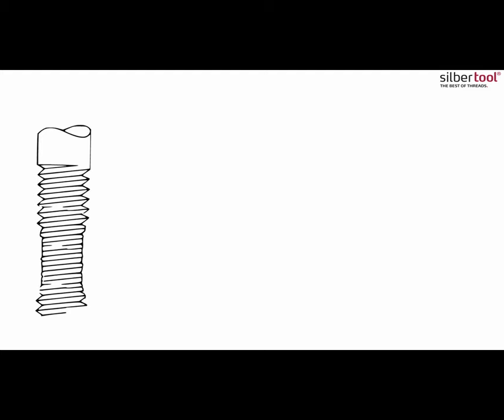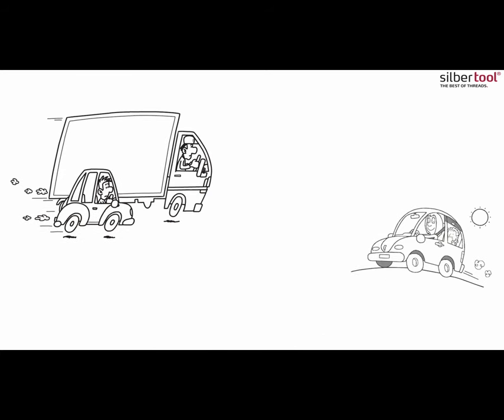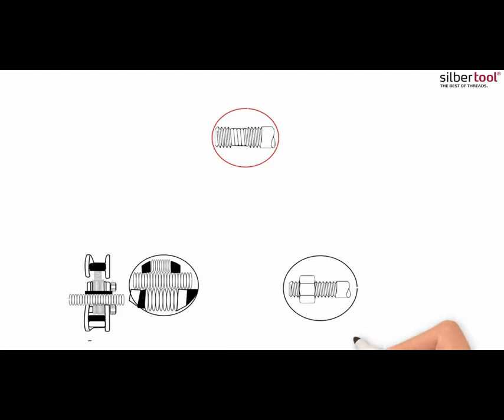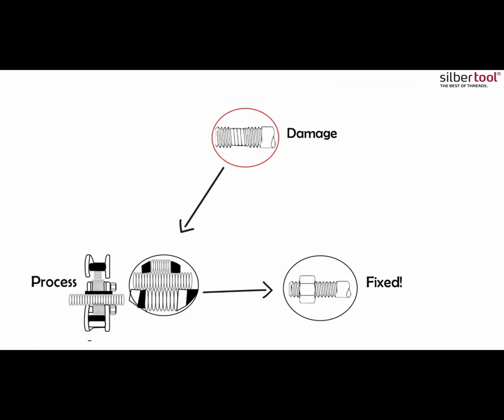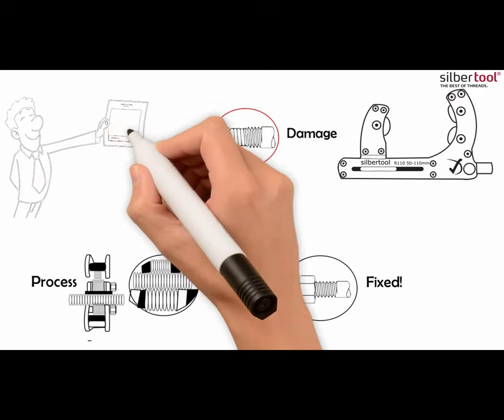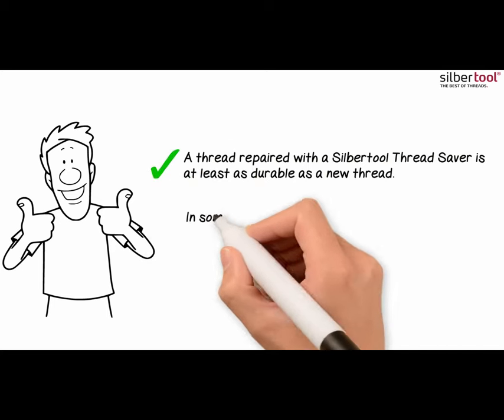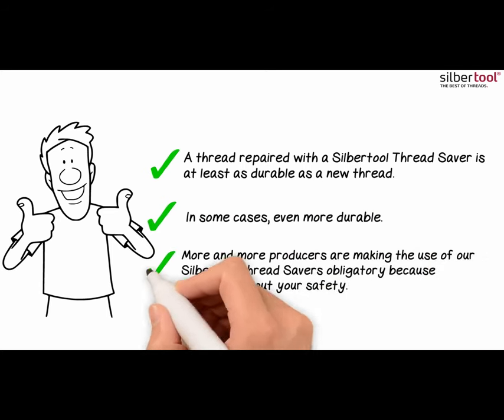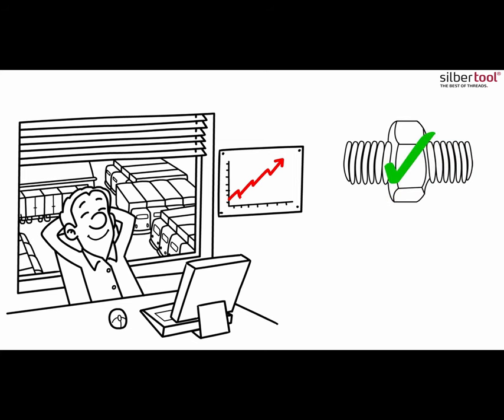Silbertool - Professional Thread Repair explained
Silbertool - professional thread repair
We all have struggled with a damaged thread at some time in life. Of course we all tried everything to get the thread fixed by removing the material that was in the way. The thread was workable again. But sooner or later the thread either loosend up again or was torn out completely, because the thread was not able to fulfill its task of fixing the load safely. A great part of the material was gone.

With the patented Silbertool thread repair technology the material is not removed from the thread but formed back fully to its original geometry. The thread is then not only geometrically sound, but also meets the ISO standards regarding durability. Our thread savers are the only ones that use a technology that fully restores threads. Our tools are used to fully restore threads in the most delicate areas such as aviation, railway, cranes as well as all commercial vehicles. A safe thread repair can only be done with Silbertool which is why professionals only trust Silbertool when it comes to thread repair.